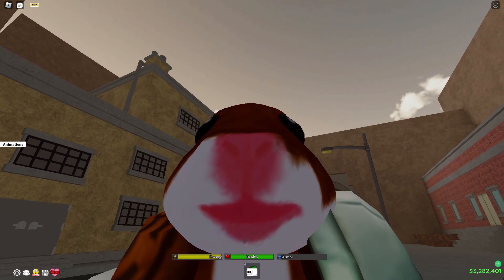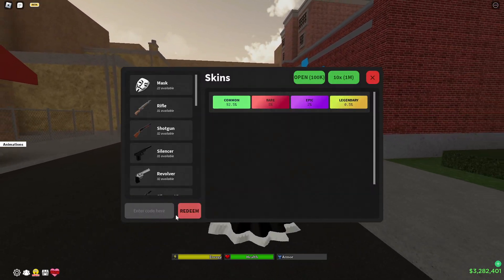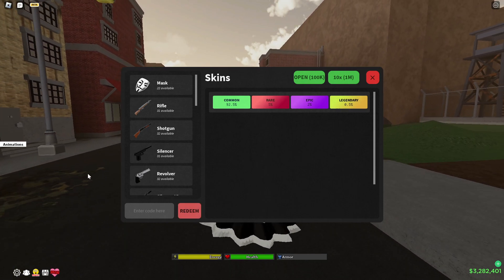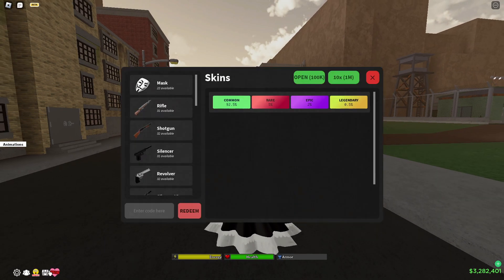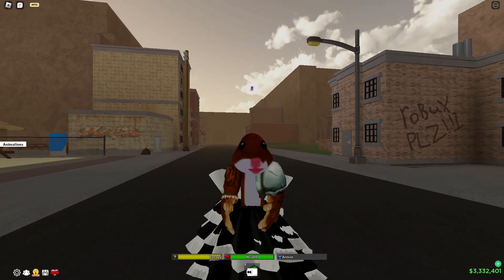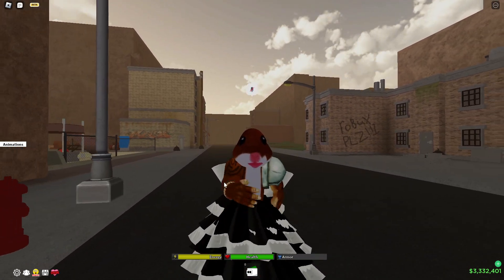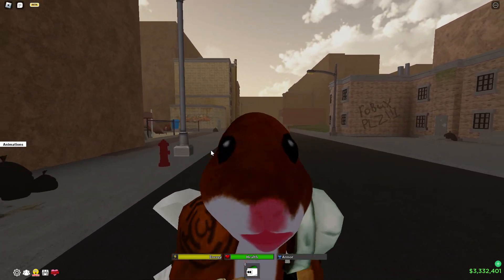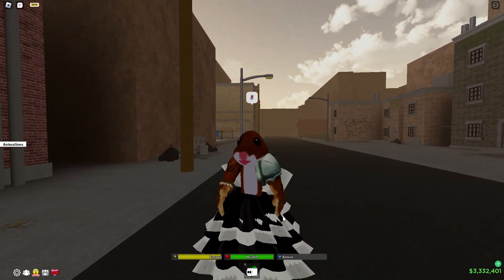New Da Hood Cash Code!? 💸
I forgot to say this in video but.. PLS LIKE AND SUB ME NEED CHEESE!!11
|| Click Read More For My Profile!